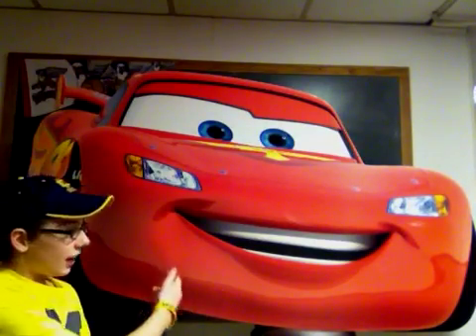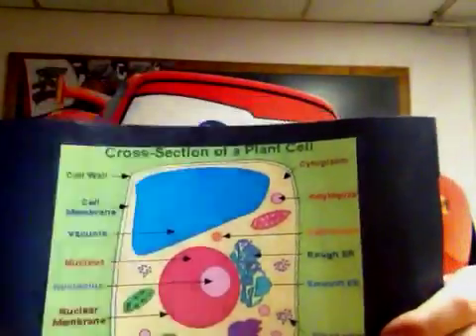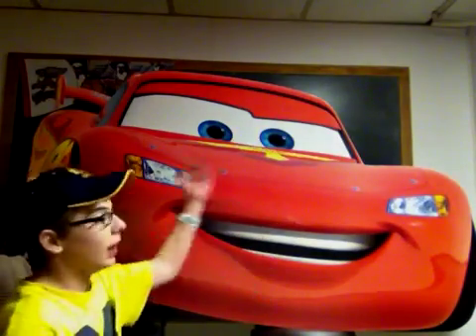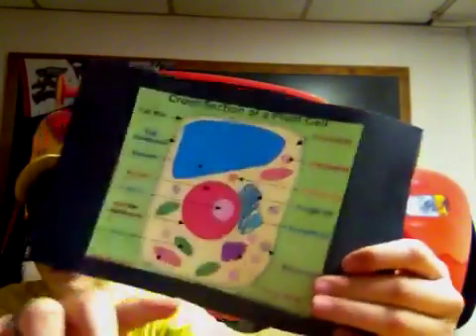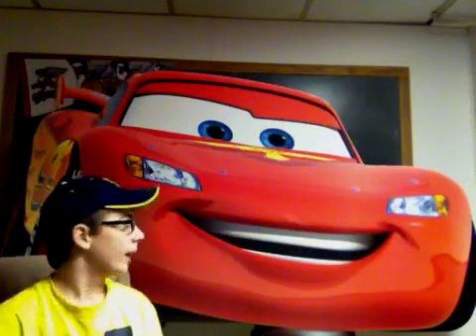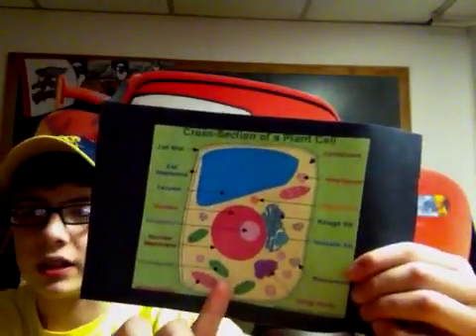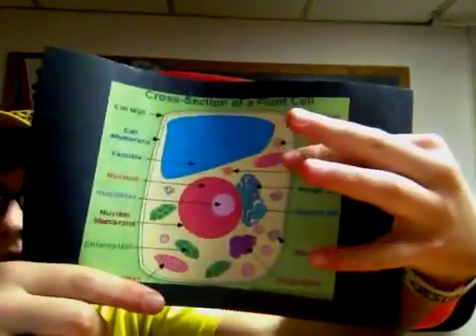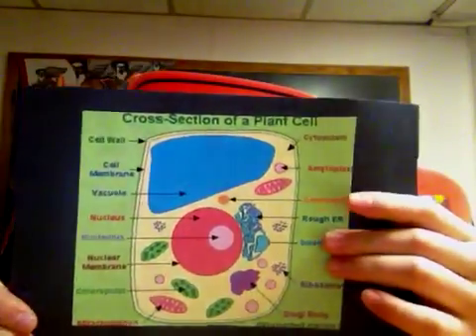Cars two science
I teach about cell parts using fun analogies